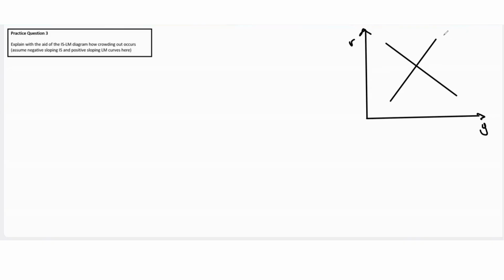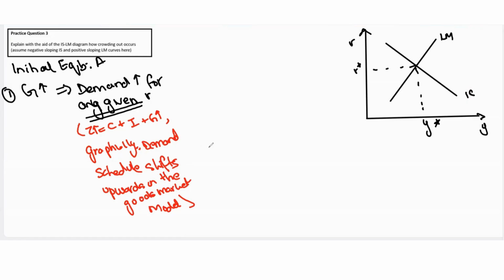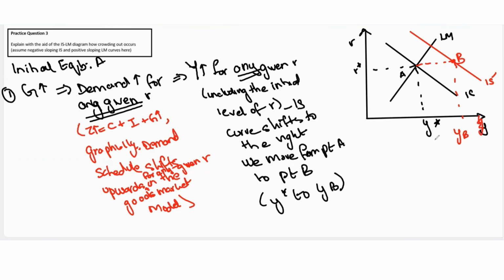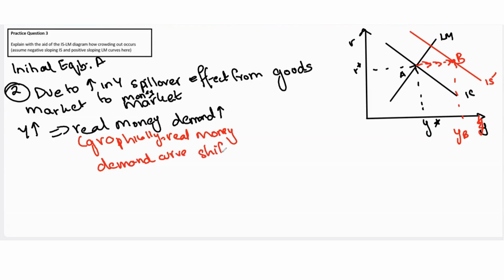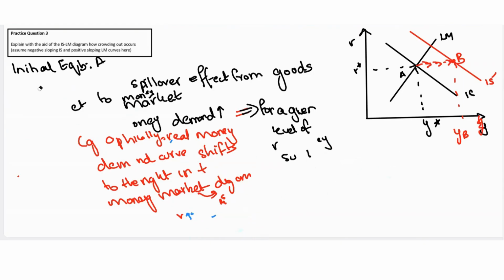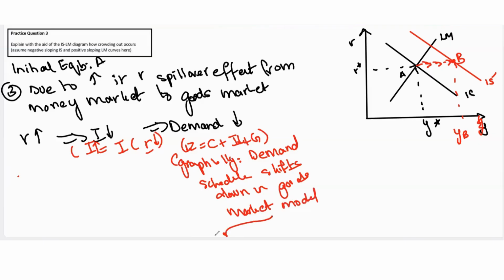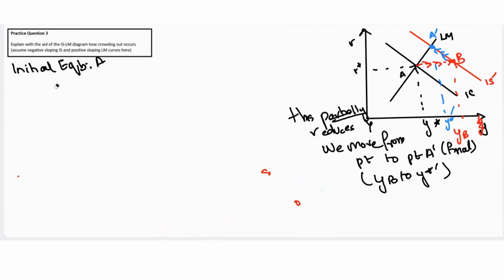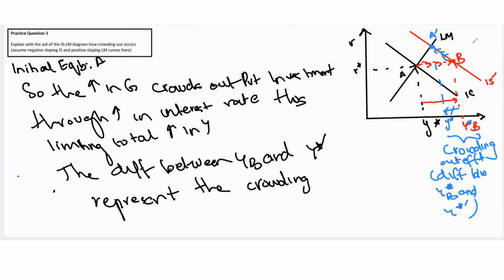IS-LM Model Practice Question 3 | Crowding out effect